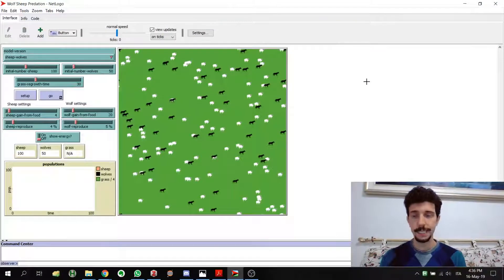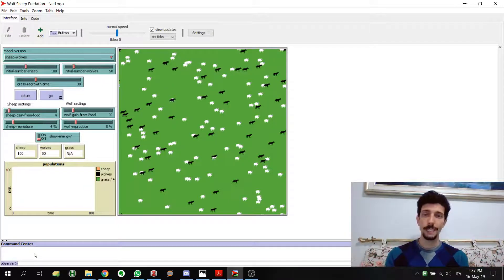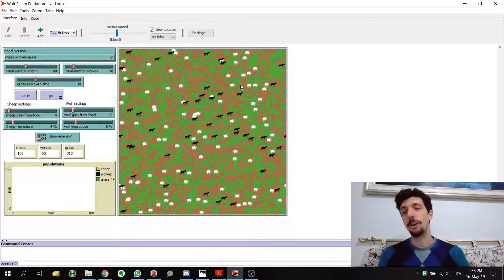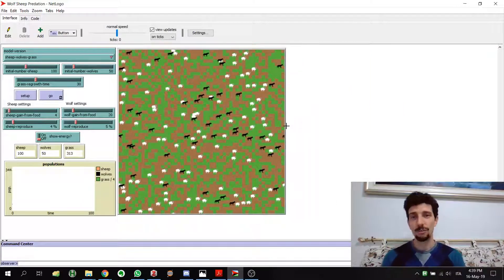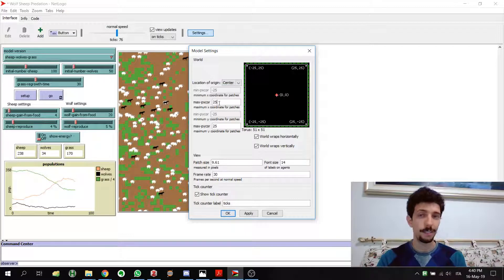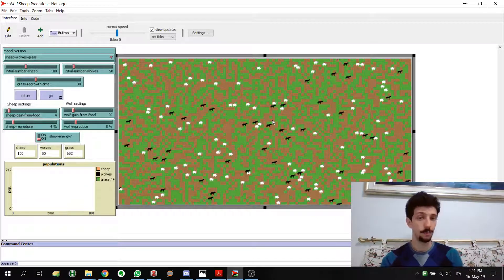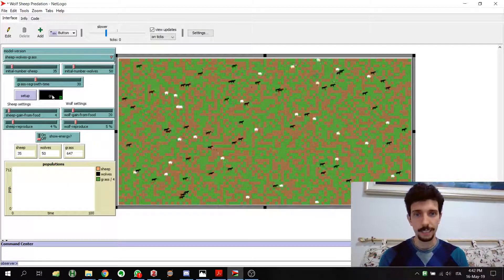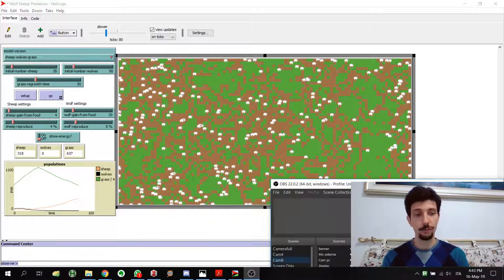Understanding NetLogo's world - NL 2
Our tutorial on netlogo follows up by understanding how the world works and which are its features!

BOOKS AND READS

- Introduction to complex adaptive systems

- Guide to Netlogo

Timestamps
0:00 - Intro
0:49 - Patches Turtles and Links
2:32 - Changing the world
3:33 - Enlarging the world
6:06 - World wrap